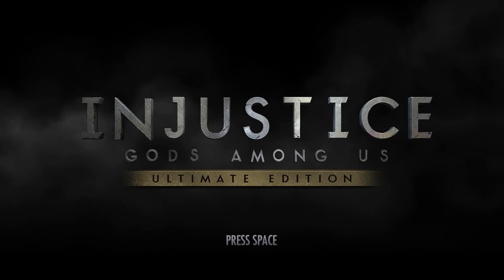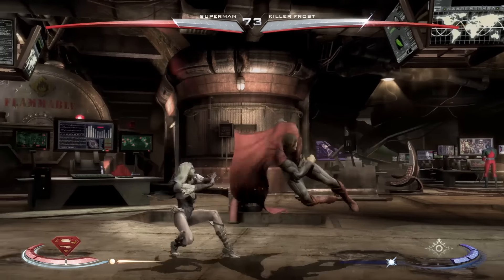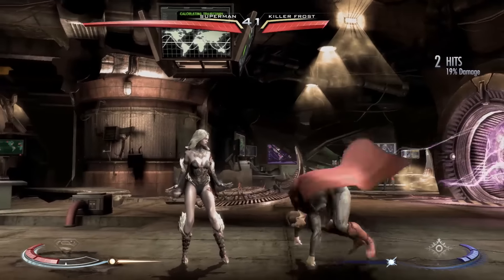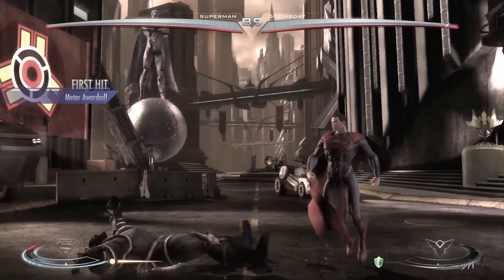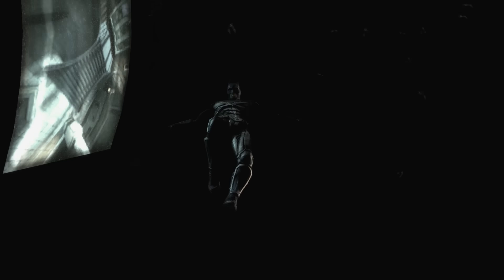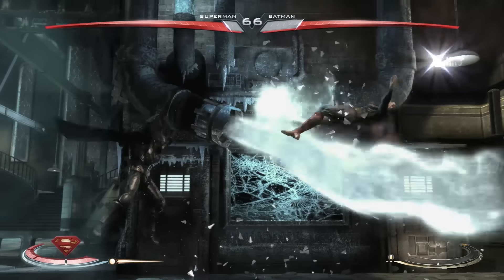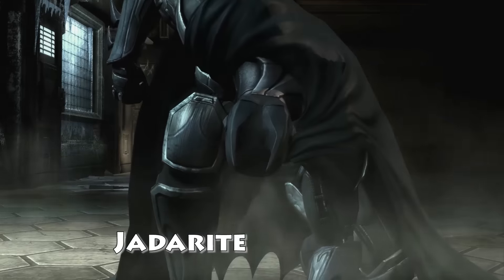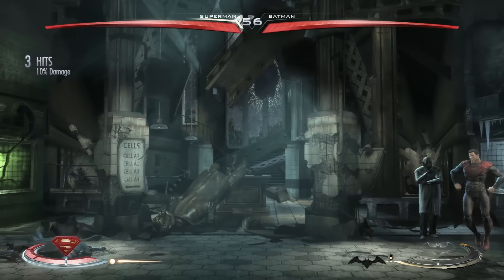Kryptonite and Superman - CHEMISTRY or SCI FI?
Hello and welcome to What Da Math. In this video we will explore Kryptonite from the chemical perspective and talk about the compounds in real life that might actually be Kryptonite here on Earth.